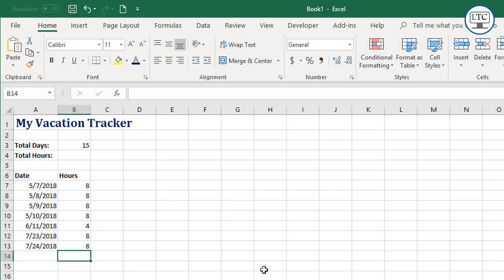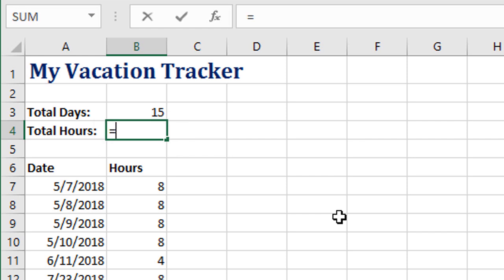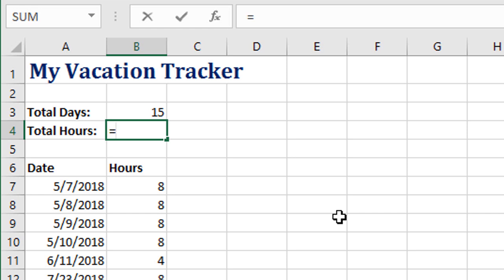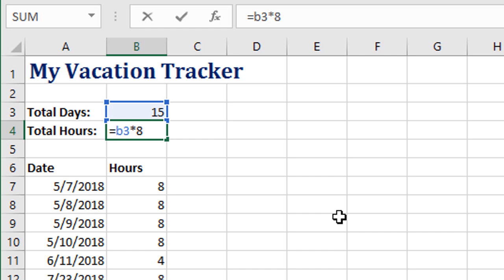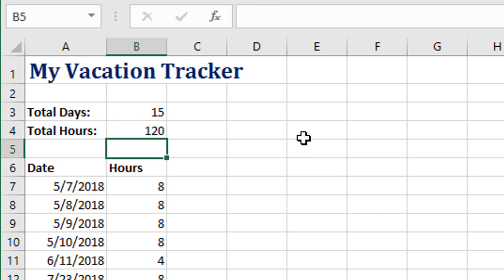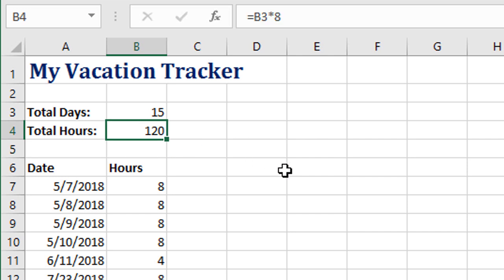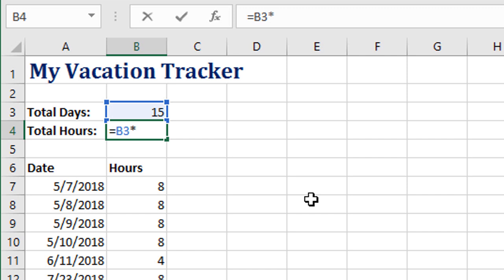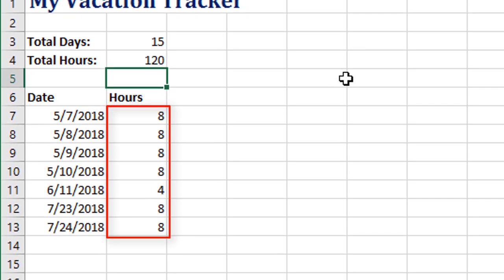Excel Basics Part 5: Performing Simple Calculations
In this part, you'll learn how to use formulas to add, subtract, multiply, and divide.

This is part five in a series of seven videos that will get you up and running in Excel.